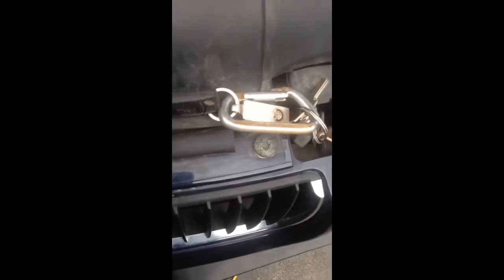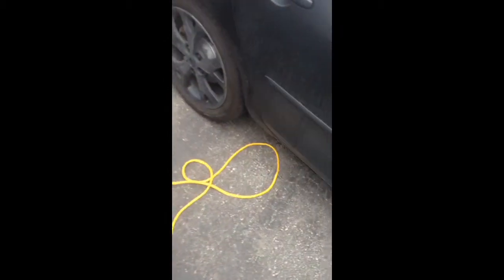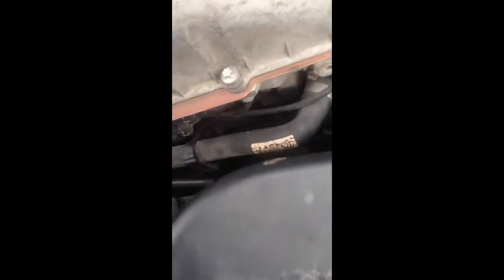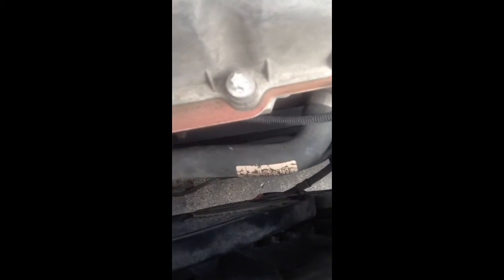BMW 325XI E90 N52 Water Pump Running With No Key Draining Power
Water pump running when key is not in ignition. It's drawing the battery and no start. Also giving codes of low circuit in mad air flow and throttle control etc. Anyone encounter this issues?